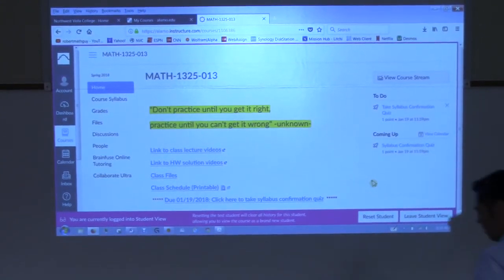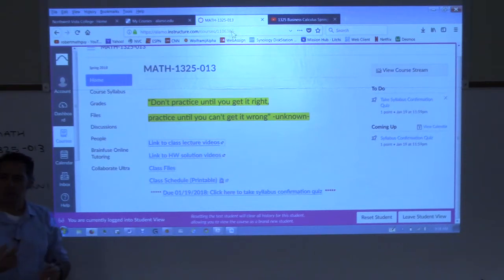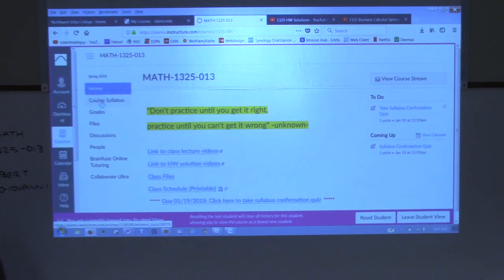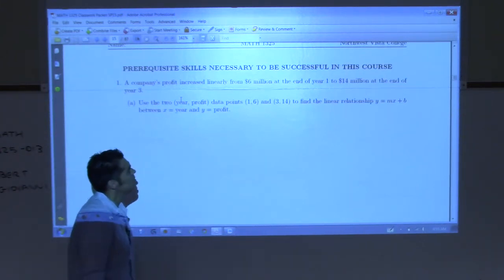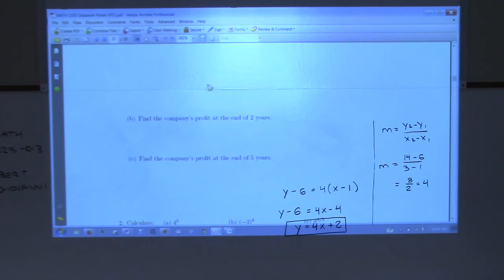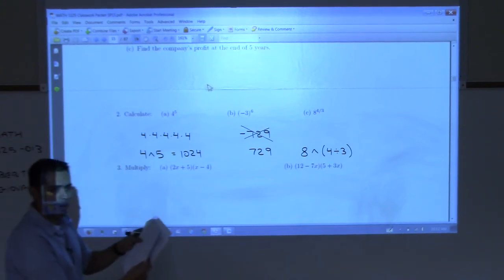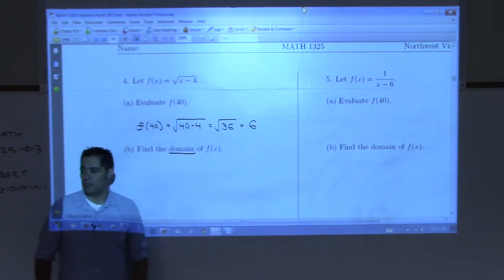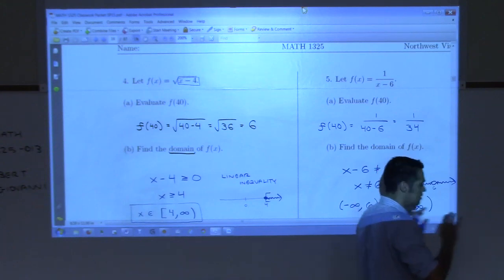1325 Spring 2018 Day1 Review part 1 of 2